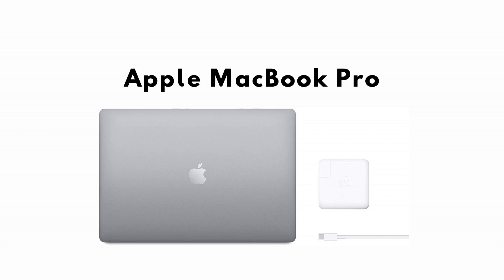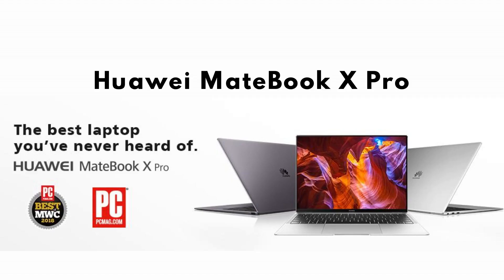Best Laptops for Data Analysis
BEST LAPTOP FOR DATA ANALYSIS // With 15 years of data analytics experience, I’ve hit the limits of many different laptops. Luckily there have been swift and massive improvements and there are plenty of great options available now. Find out what to look for in a laptop for data science and then see my top 4 options for best laptops for data analysis.

This video covers data science laptop requirements like RAM, storage, and what processor you need.

RECOMMENDED LAPTOPS
Dell XPS 13*
Apple MacBook Pro*
Huawei MateBook X Pro*
Acer Aspire 5*